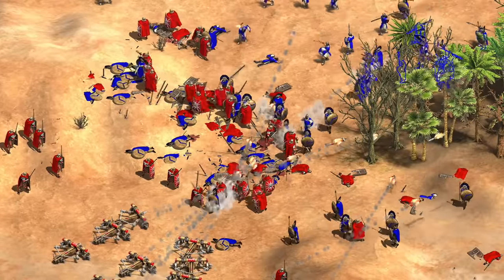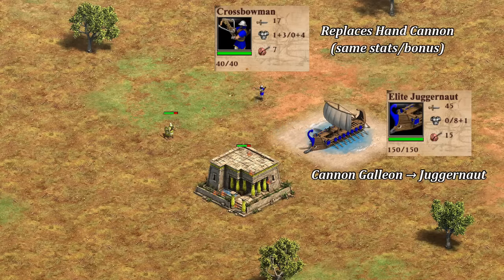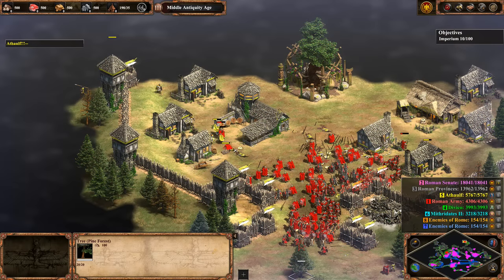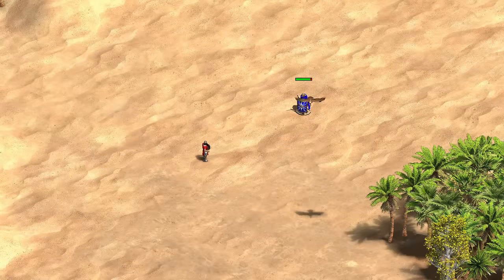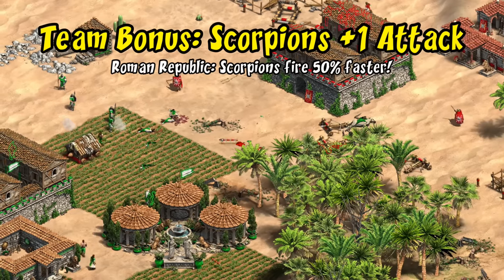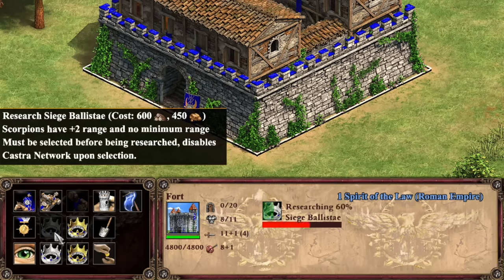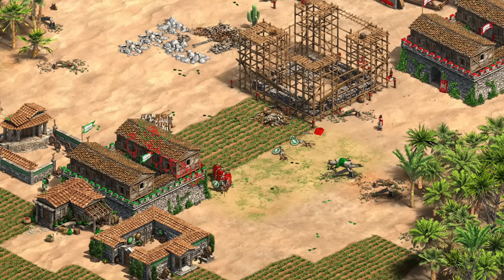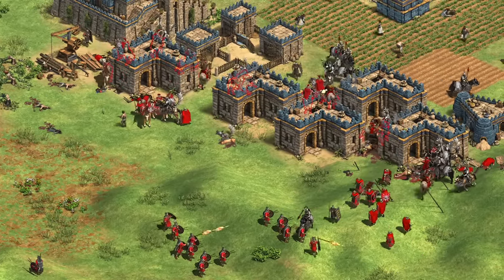Rome at War mod (AoE2)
0:32 The mod (Romae ad Bellum)
1:50 Game mechanic changes from AOE2
4:45 Legionary
5:44 Praetorian Prefect
6:23 Roman Empire Bonuses
8:05 Roman Empire Unique Techs
10:01 Roman game plan